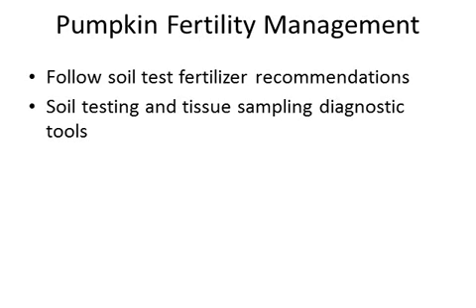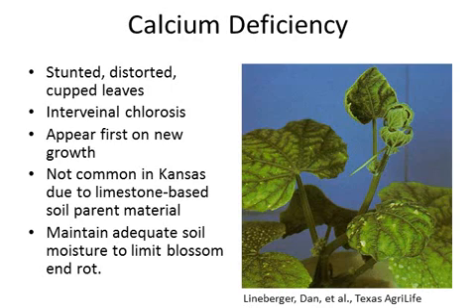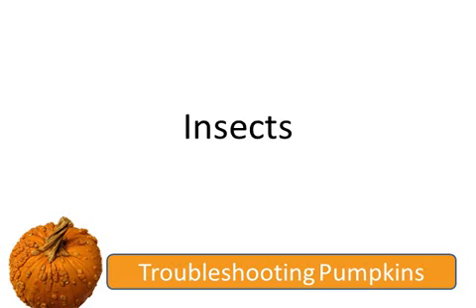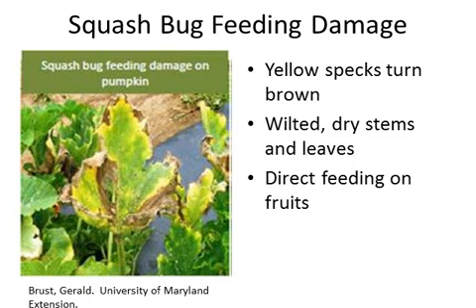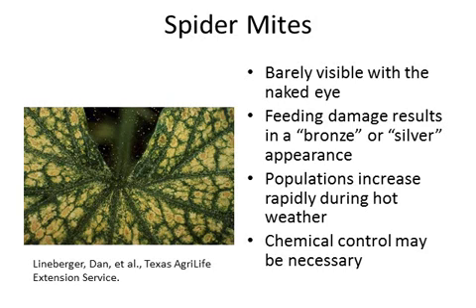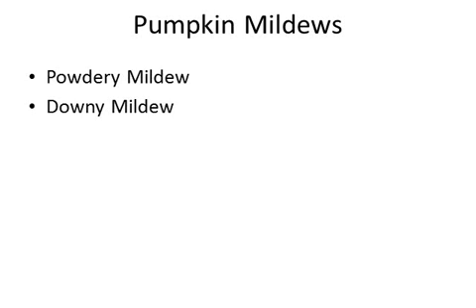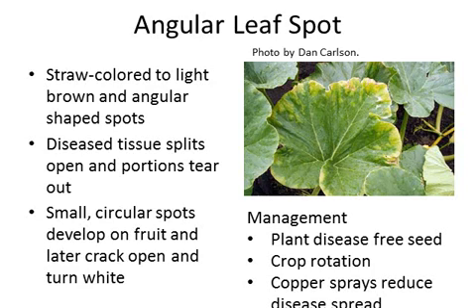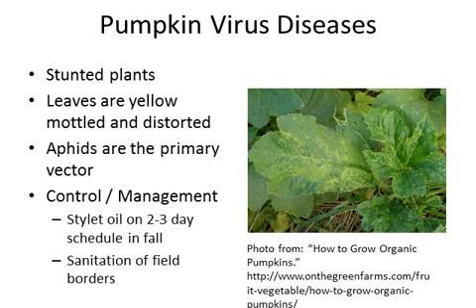Troubleshooting Pumpkins podcast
In-depth webinar for troubleshooting pumpkin production problems with specifics on fertility, insects and disease.